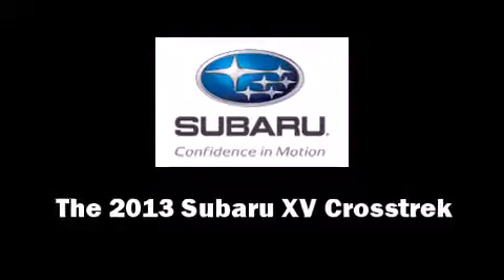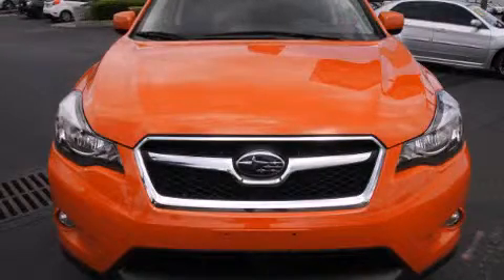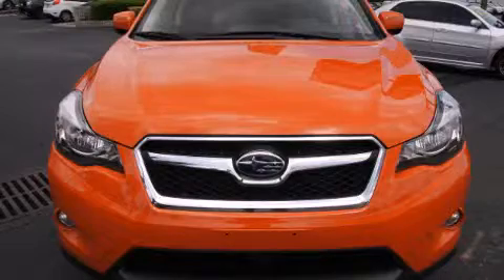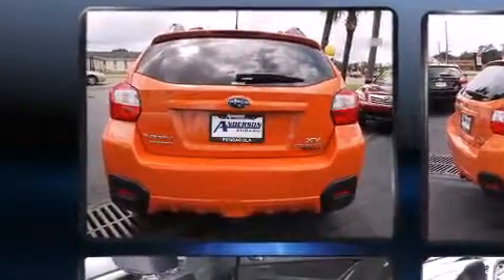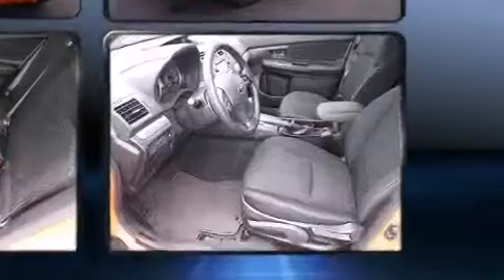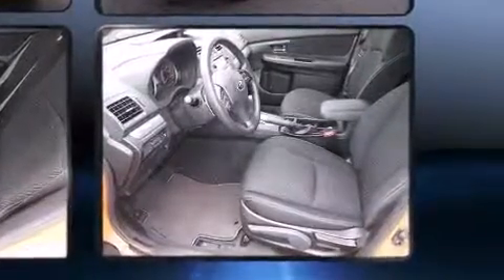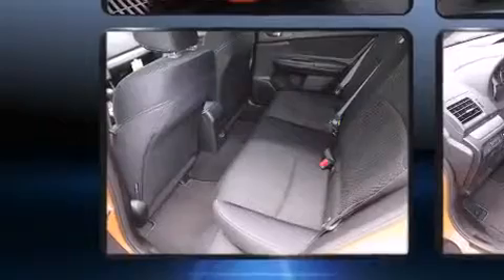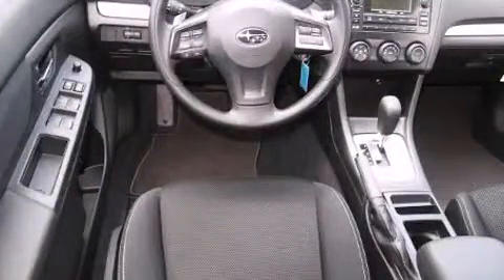2013 Subaru XV Crosstrek 2.0i Premium w/Moonroof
Anderson Subaru
7050 Pensacola Blvd.

Take command of the road in the 2013 Subaru XV Crosstrek. Smooth gearshifts are achieved thanks to the 2 liter 4 cylinder engine, and all wheel drive keeps this model firmly attached to the road surface. It includes heated seats, adjustable headrests in all seating positions, a trip computer, front fog lights, tilt and telescoping steering wheel, power door mirrors and heated door mirrors, a trailer hitch, and air conditioning. For drivers who enjoy the natural environment, a power moon roof allows an infusion of fresh air. Subaru also prioritized safety and security with features such as: dual front impact airbags, head curtain airbags, traction control, a security system, and 4 wheel disc brakes with ABS. Brake assist technology provides extra pressure when applying the brakes. Our sales reps are knowledgeable and professional. We'd be happy to answer any questions that you may have. We are here to help you.